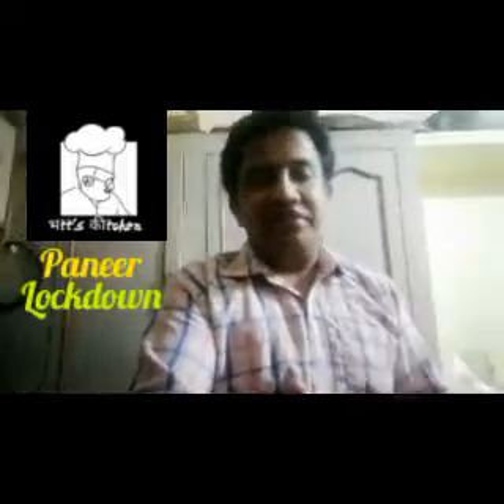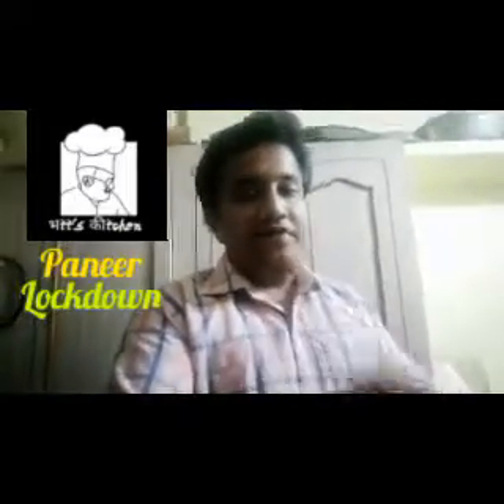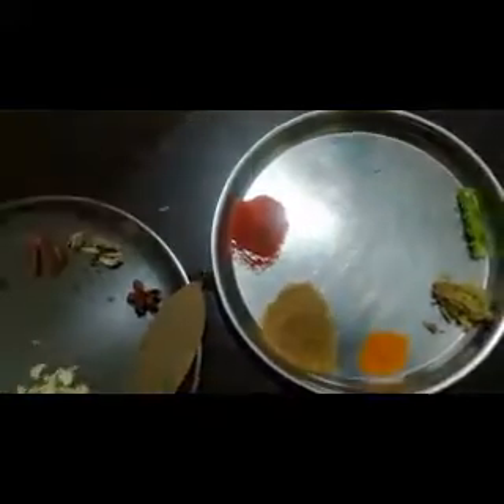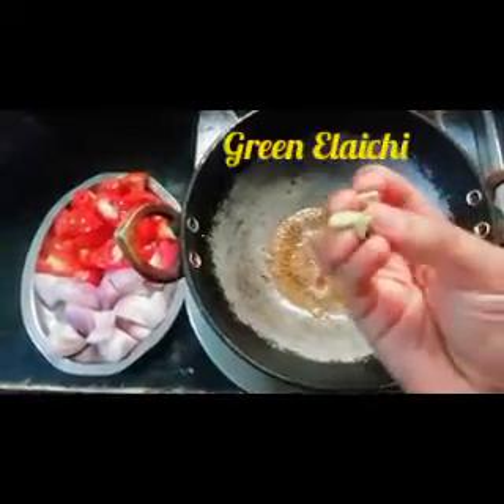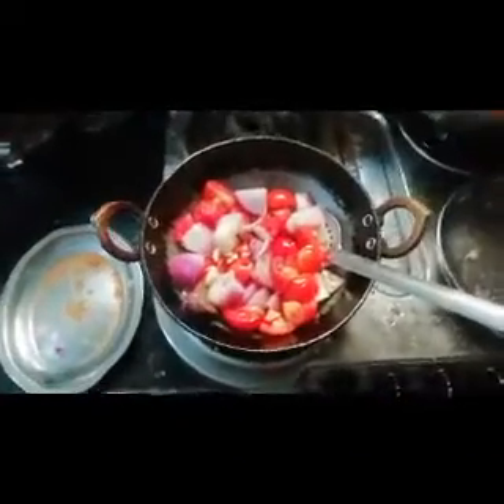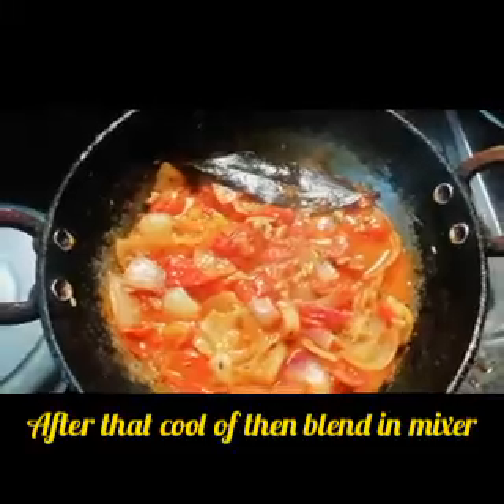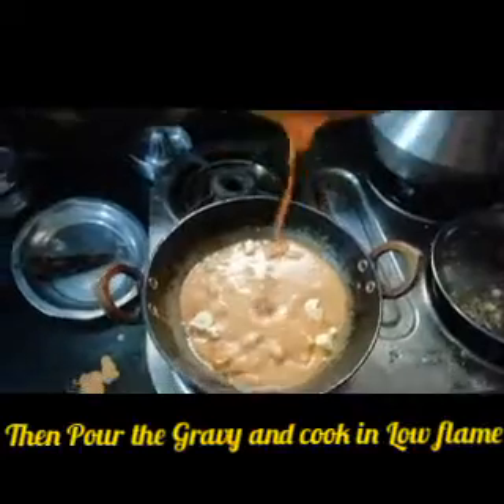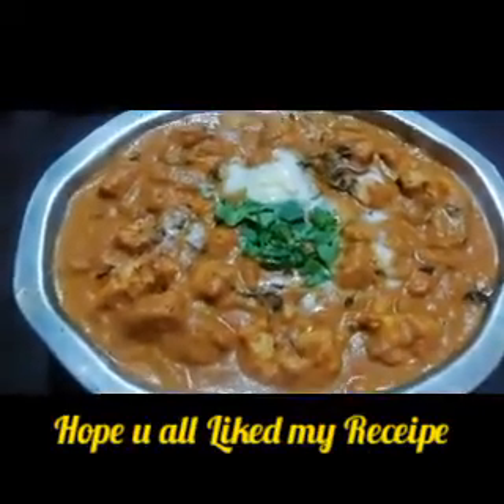Amgele Vasari 2020 - Paneer Lockdown by Prasanth L Bhatt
Video from Prasanth L Bhatt